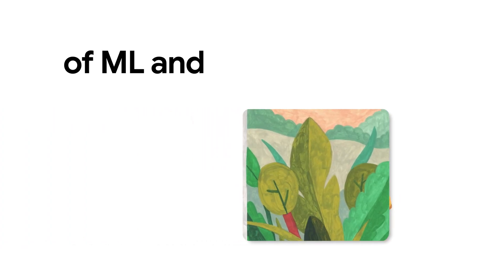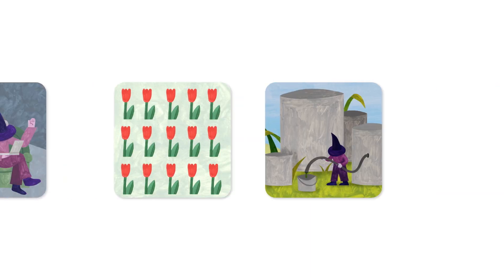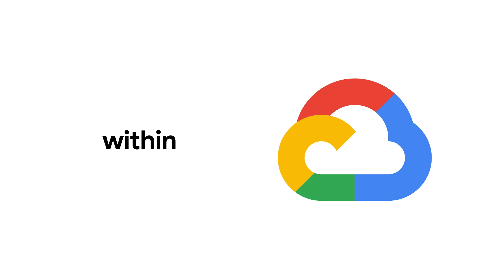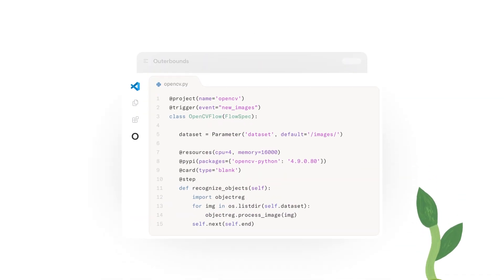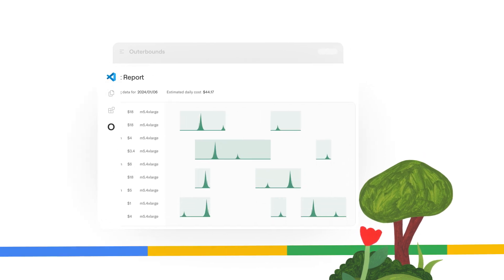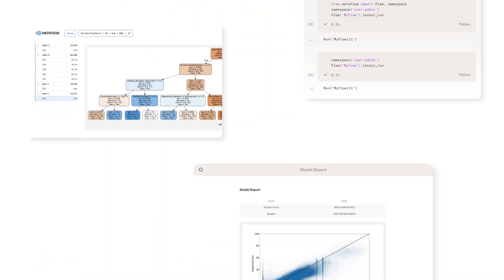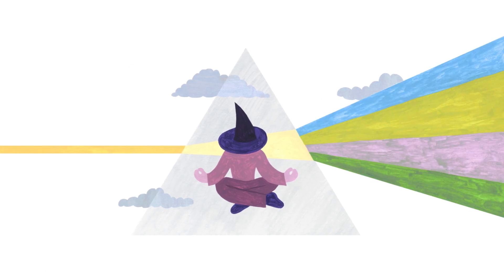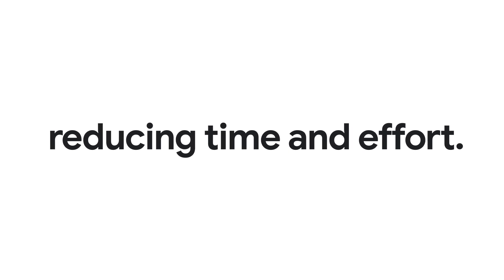Take your ML/AI to new heights with Outerbounds on Google Cloud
Move beyond tinkering and start building production-grade ai delivery pipelines with Outerbounds, running securely in your googlecloud Account. Outerbounds accelerates your ML pipelines by simplifying data access, scaling your compute, and managing your cloud, providing all the foundational infrastructure AI/ML teams need. It integrates with your existing policies and tools, allowing you to configure your organization for maximum productivity - all while minimizing cloud costs with full visibility and control.